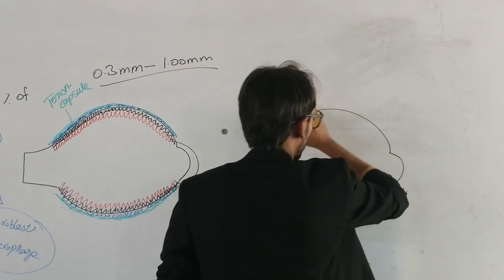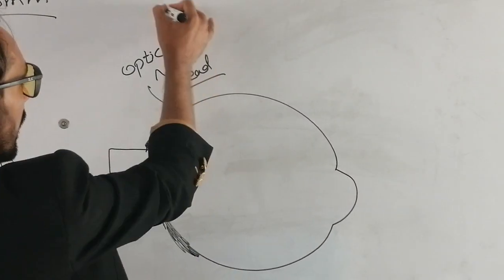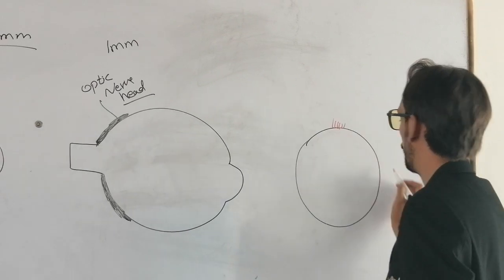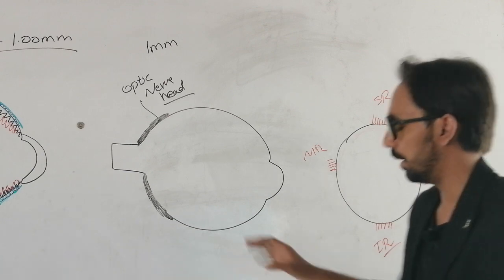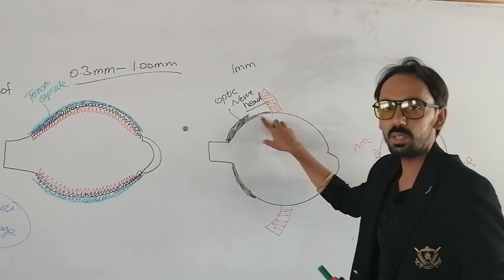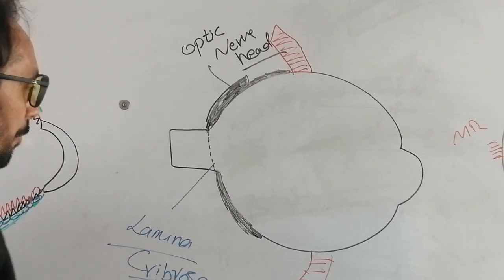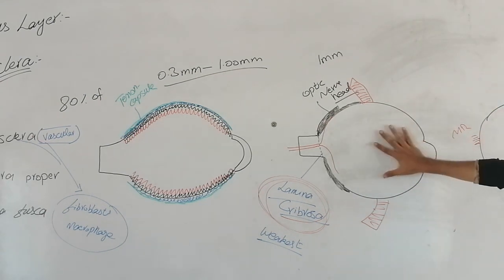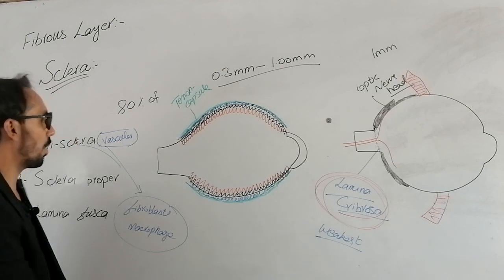Thickest, thinnest and weakest points of sclera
Thickness of Sclera
Weakest point of sclera at LAMINA CRIBROSA
Thickest point of sclera at NEAR OPTIC NERVE HEAD
thinnest point of sclera at POSTERIOR TO INSERTION OF RECTI MUSCLES